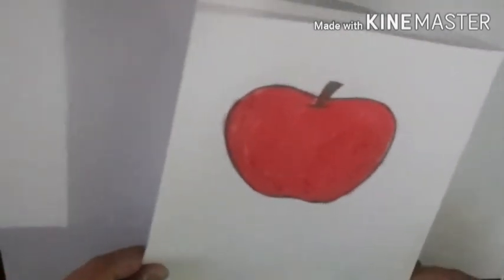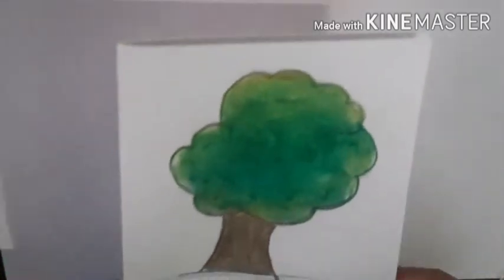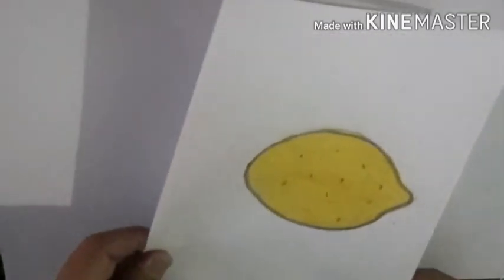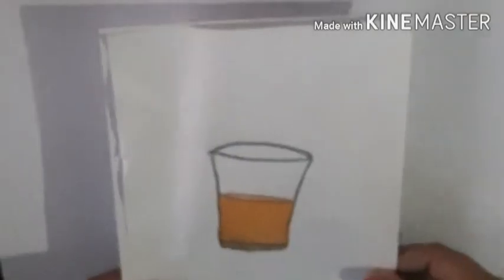Let's learn colours .